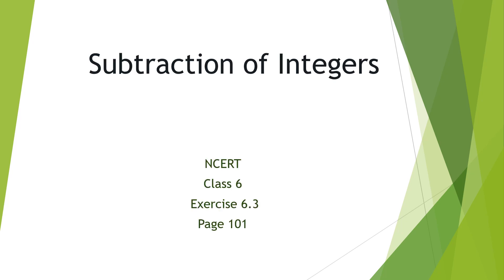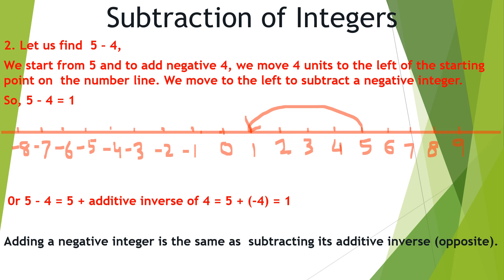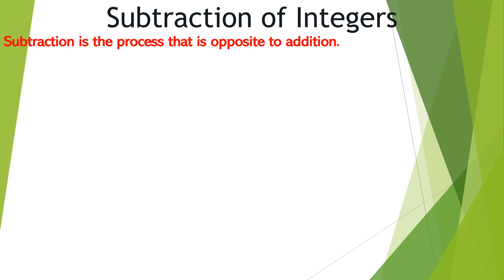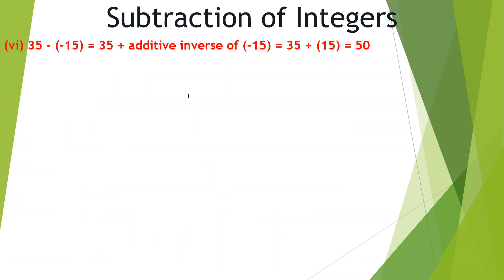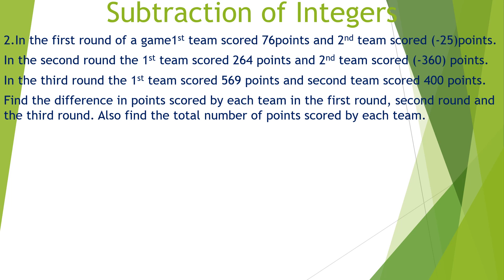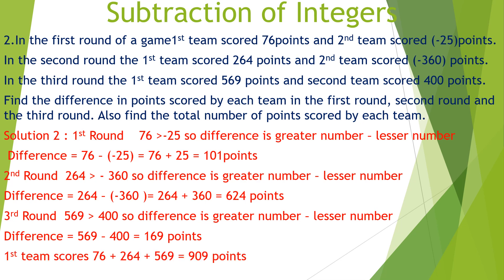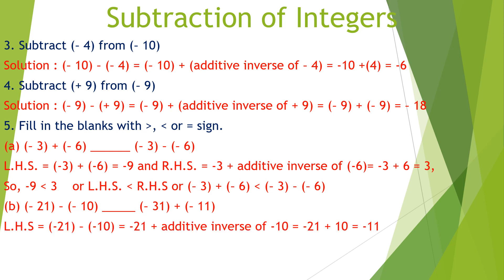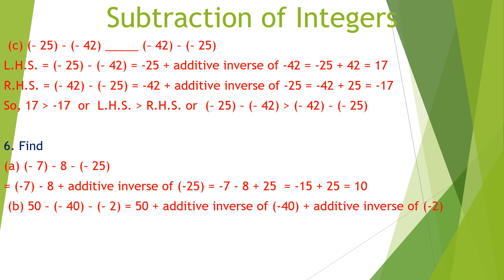Subtraction of Integers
Subtraction of integers Students will be able to subtract integers using the number line and  Rule for Subtraction . A lot of solved examples are explained.